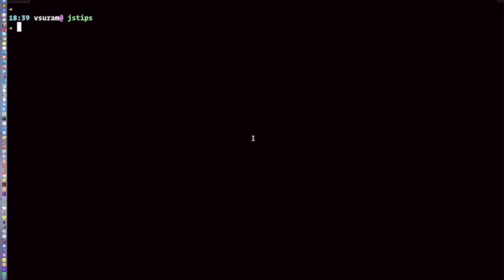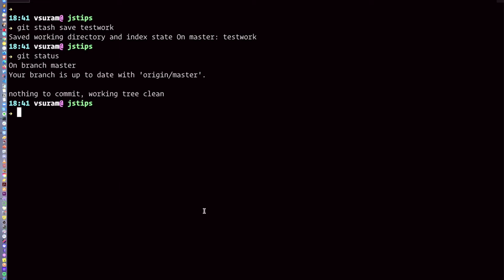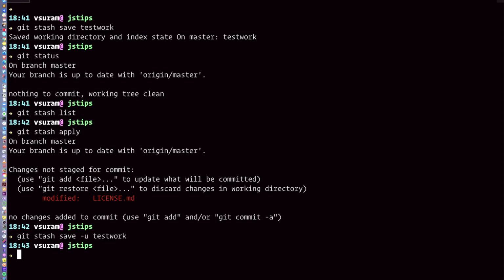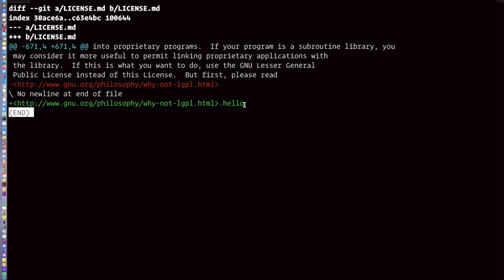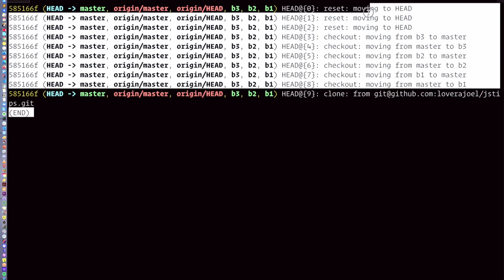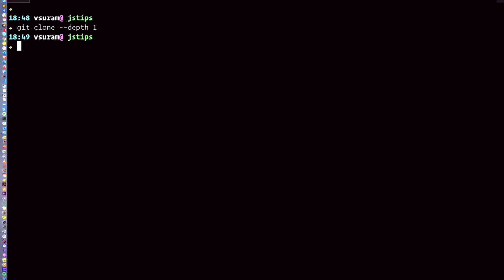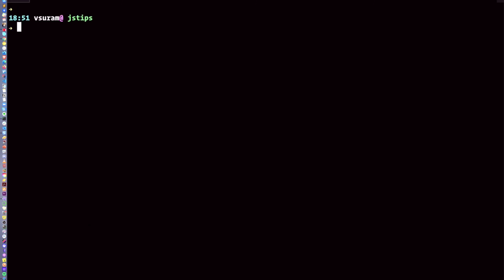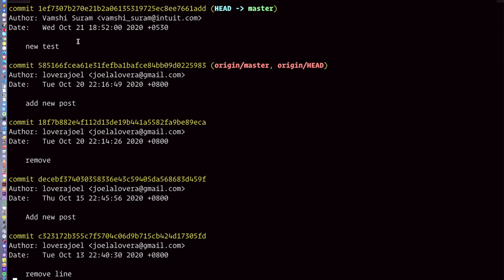Streamlining Your Workflow: 6 Essential Git Commands for Better Productivity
In this video, I'll show you 6 interesting and useful Git Commands and explain how you can benefit from them in your day to day coding life. These relate to the following topics:
1. How to save your changes and move to other work
2. How to send file changes diff and take them to your repo
3. How to undo a lot of file changes across the repo
4. Finding what you were doing in the repo - a timeline view
5. Ability to clone and setup your repo locally faster
6. Trick to modify previous commit and add more changes to it. Of course it will be modified and a new commit id is created!

Hope you enjoy the learnings.

What's your favourite trick by the way? Please comment. I would love to know them.

ABOUT MY CHANNEL:
Here for sharing interesting learnings I had over my 11+ years of career working on very cutting edge technologies at companies like